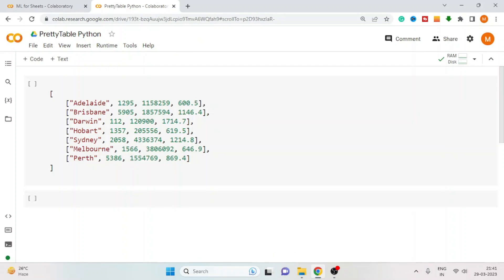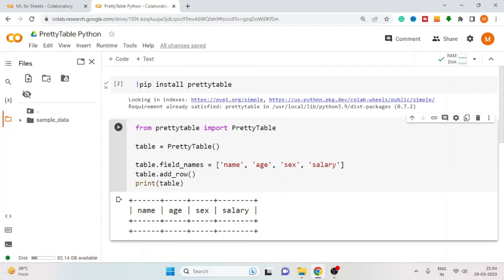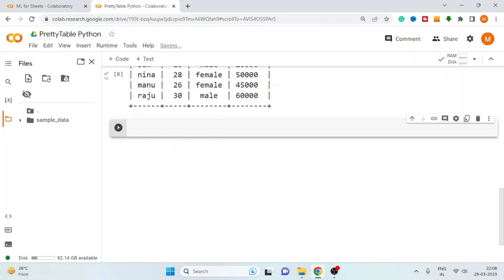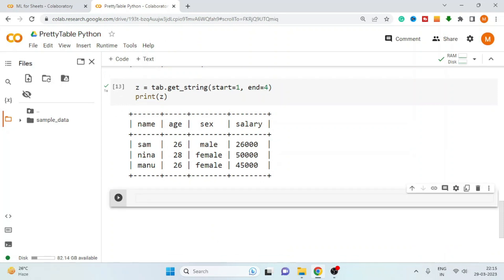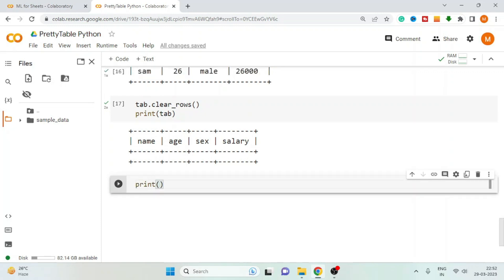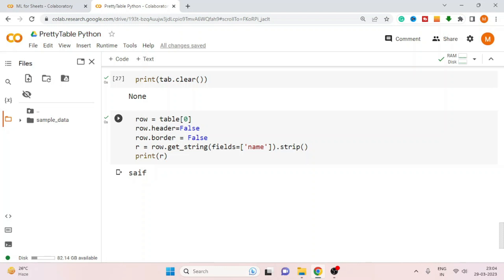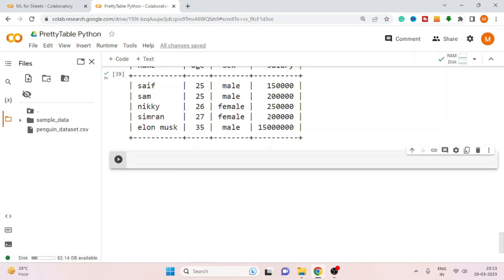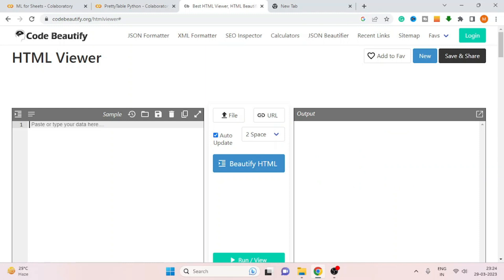PrettyTable - Create Tables in Python | Prettify Data in Tabular Format | No SQL & No Pandas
PrettyTable is a Python library for generating simple ASCII tables. It was inspired by the ASCII tables used in the PostgreSQL shell. We can control many aspects of a table, such as the width of the column padding, the alignment of text, or the table border. We can sort data.

We can also choose which columns and rows will be displayed in the final output. PrettyTable can read data from CSV, HTML, or database cursor and output data in ASCII or HTML.

Key Moments:

Feature it supporting:
- Create Tables using python
- Modify Tables
- Add rows and columns in tables
- Delete rows from tables
- Truncate tables in python
- Select a specific column from the table
- Select specific rows from the table